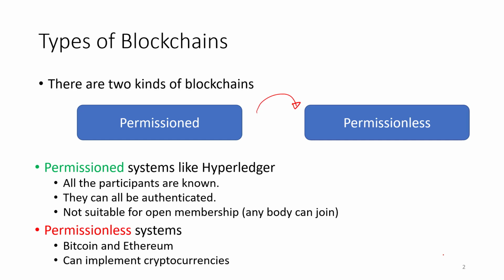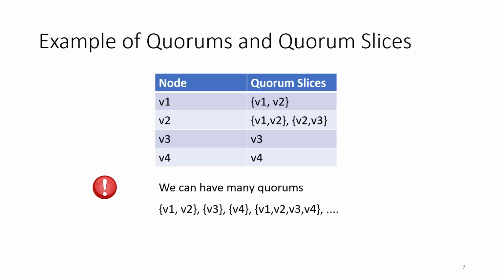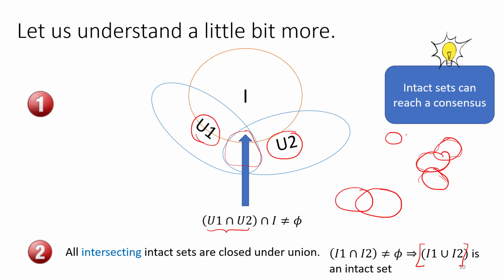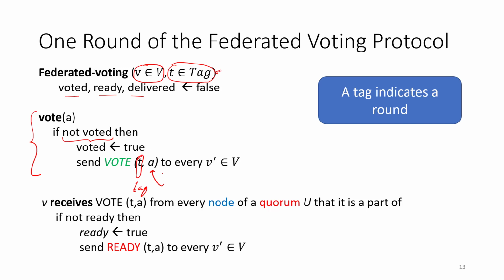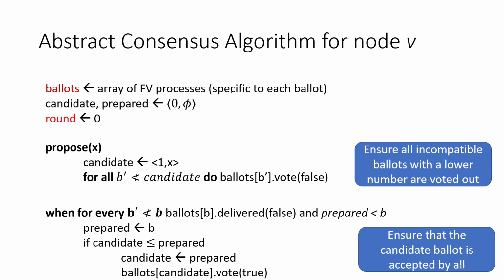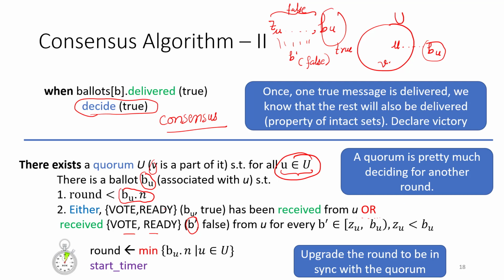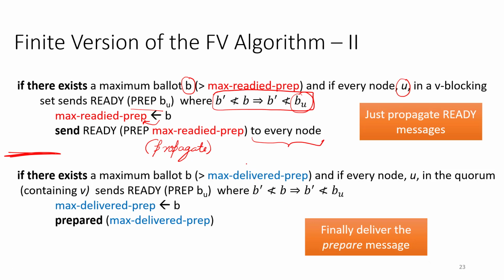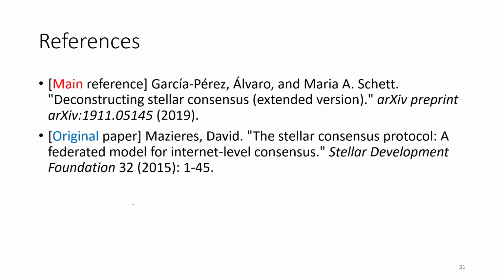Stellar Consensus Protocol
1. Federated Byzantine Quorum Systems
2. Quorums and quorum slices
3. Stellar protocol (assuming infinite resources)
4. Stellar protocol (finite resources)

Course: Advanced Distributed Systems
Prof. Smruti R. Sarangi
IIT Delhi